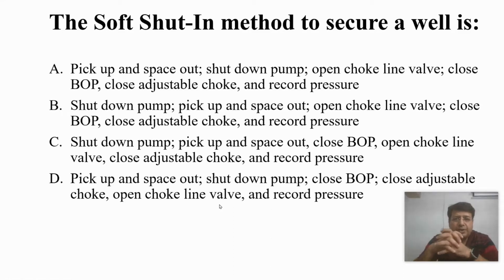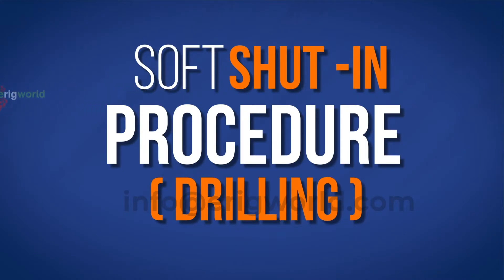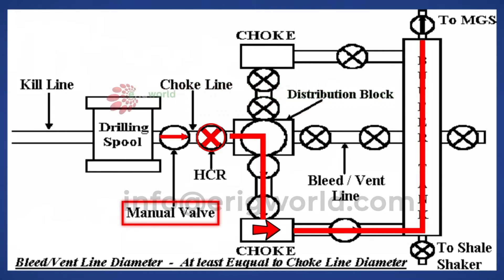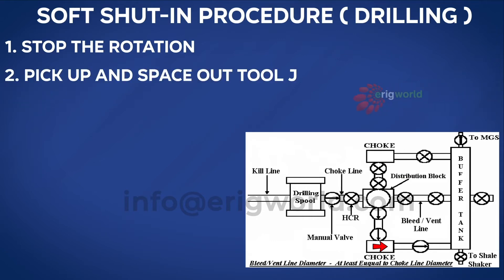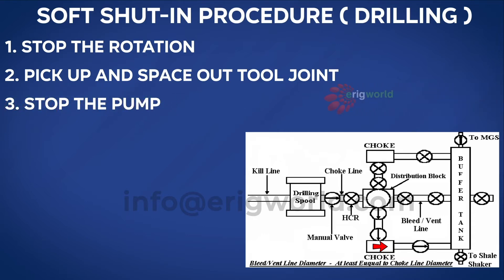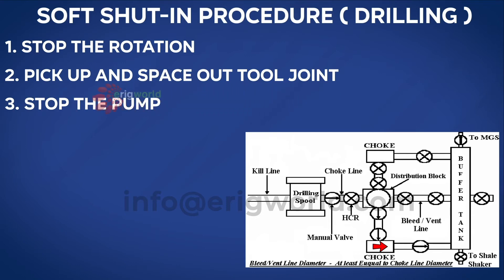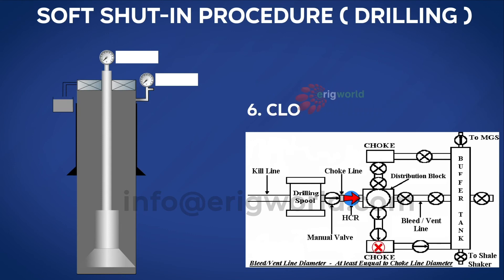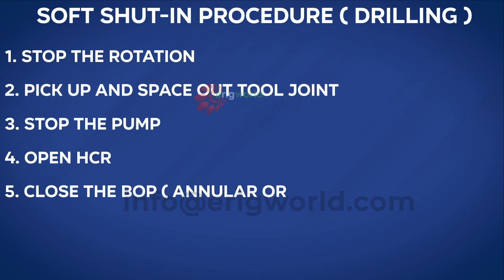IWCF Soft Shut in Procedure | Question Introduction Paper 2 P1Q26 | IWCF Mock Question| Well Control